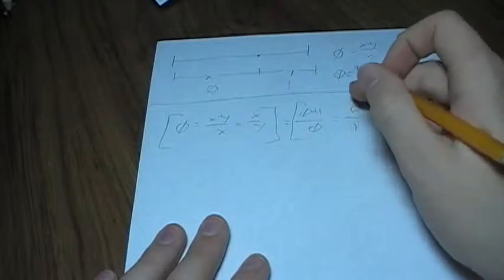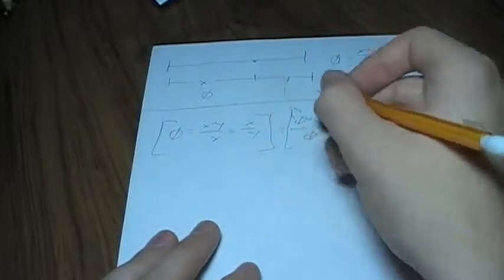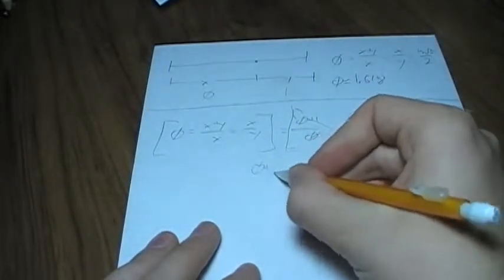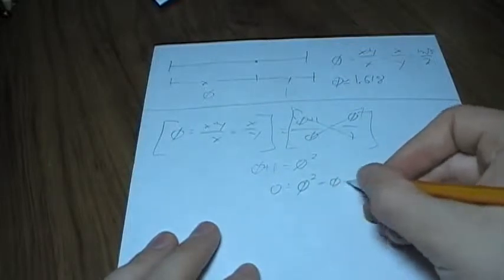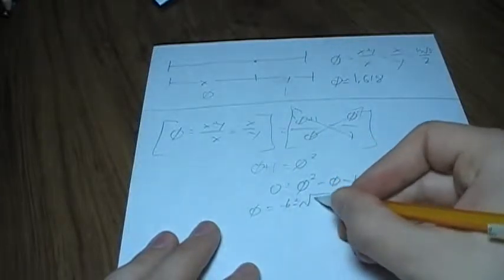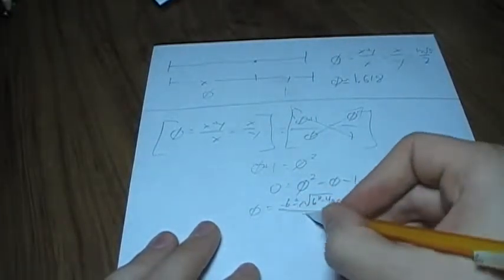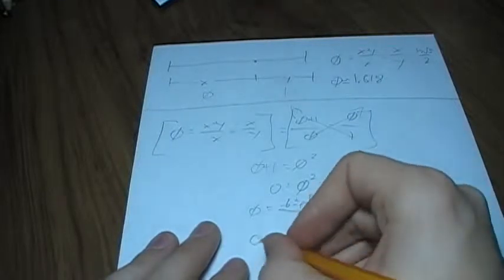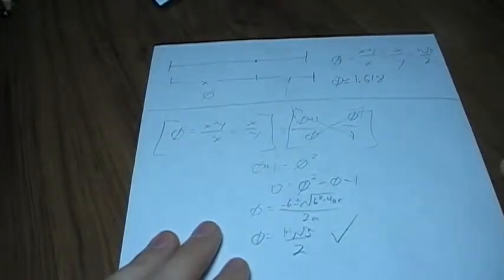The Golden Ratio: φ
The "Golden Ratio", φ, has been known since antiquity; it was incorporated into such architecture as the Parthenon, and can be found everywhere in nature - from sunflowers to seashells. This video is a brief introduction to this wonderful ratio and its properties. Enjoy :)
Quick links:

Everything you could possibly want to know about the golden ratio, and then some. (very formal)

General information about the golden ratio. (informal)

 The relationship between φ and Fibonacci numbers. (proof)

The pentagram wasn't always considered evil; in fact, Pythagoras considered it sacred due to its inherently Golden proportions!